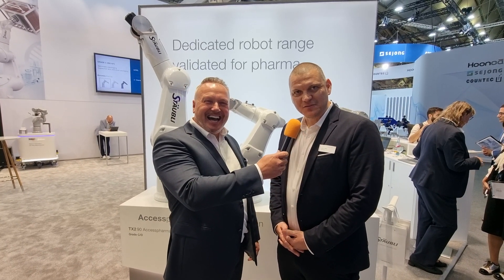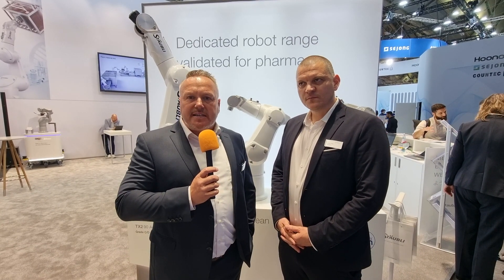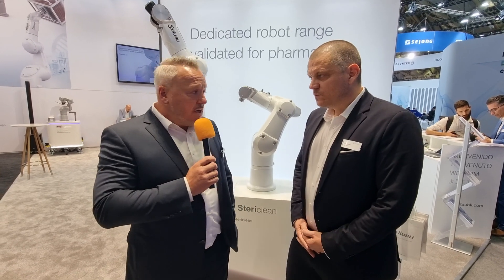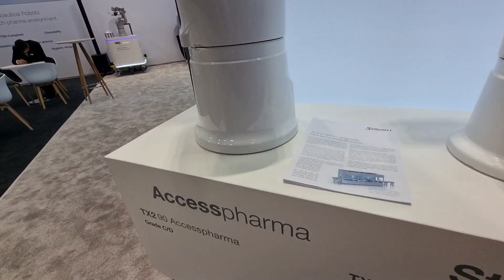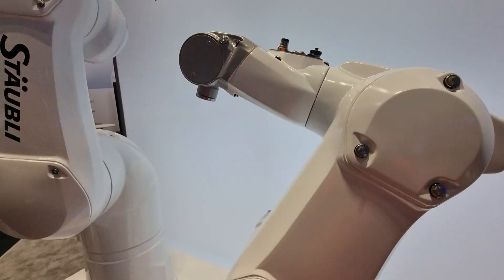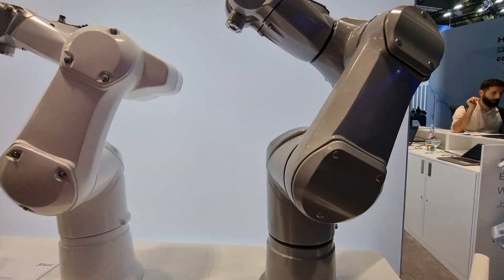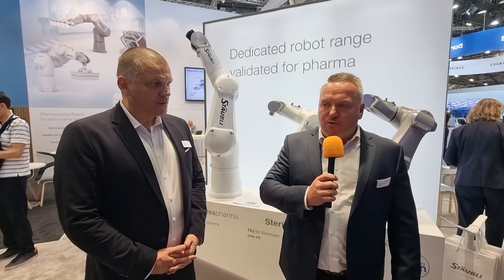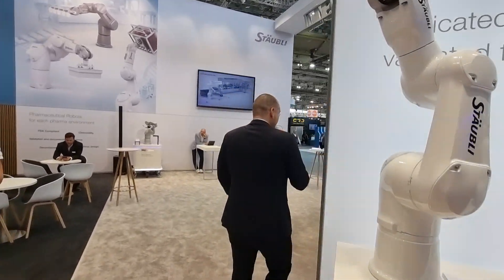S05E129 LiveWithChaudhrey with STÄUBLI Robotics, Hall3.1 J72 at ACHEMA 2024 June 10th Day 1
It was great to meet my good friend Rudi and Julien yesterday at AChema2024 to get an update on their latest Pharma offerings and learn about their new  mobile robot Sterimove, announced today at Achema!

I also asked them why people should work with STÄUBLI Robotics.

Learn for yourself by visiting their stand J2 in Hall 3.1.

While you are at Achme24 don't miss STÄUBLI Robotics Pharma Impulses LIVE stream at their booth as STÄUBLI Robotics bring you industry-changing perspectives through their partnerships.

The program includes:

◉ Yesterday June 10th,
Christian Kollecker & Stefan Sommer from Harro Höfliger along with Rudolf M. Weiss from STÄUBLI Robotics had a session about the shift from automation to autonomy, driven by the growing need for autonomous processes due to the scarcity of skilled workers and rising personnel costs.

◉ Today, Tuesday June 11th
They address two pivotal topics at the forefront of asepticmanufacturing
✺ 10:30 AM: Azbil Telstar reveals a pioneering automation solution for legacy freeze dryers. Discover how they're enhancing GMPcompliance with an innovative Autonomous Mobile Robot (AMR) system. Speaker: Jordi Serrat.
✺ 11:00 AM: Dive into the future of robotics in pharma with STÄUBLI and SKAN. Learn how the Stericlean+ robots meet the rigorous demands of asepticdrugmanufacturing. Speaker: Maximilian Mittelviefhaus.

◉ Wednesday June 12th
✺ 10:30 AM: Discover how Novo Nordisk & STÄUBLI Robotics mobile robotics are transforming the pharmaproduction landscape.
Speakers: Hashim D. Malik & Milad J..
✺ 11:00 AM: Learn with Cellular Origins & STÄUBLI Robotics about advancing celltherapy manufacturing to enhance patient access.
Industry-shaping automation—30x space efficiency, 16x labor reduction, 51% lower costs.
Speakers: Dan Strange & Leo Steenson.